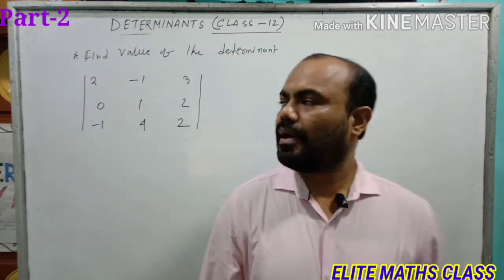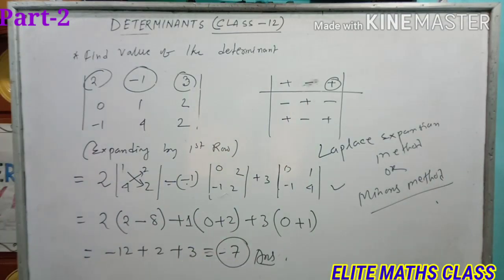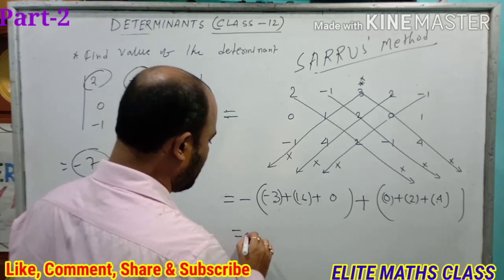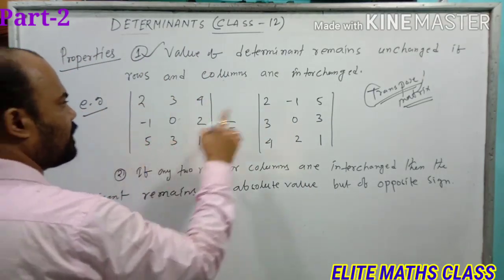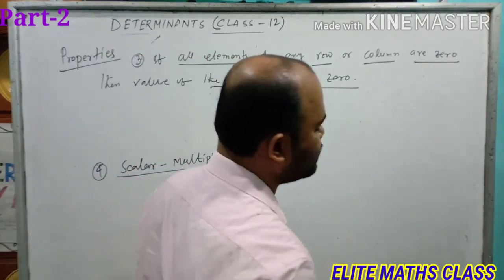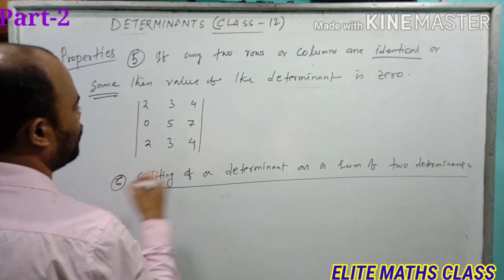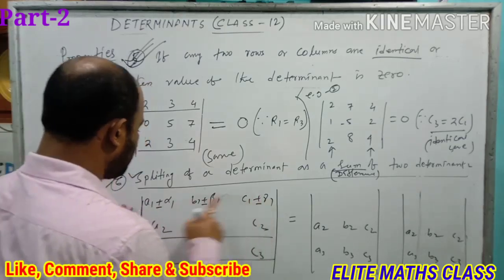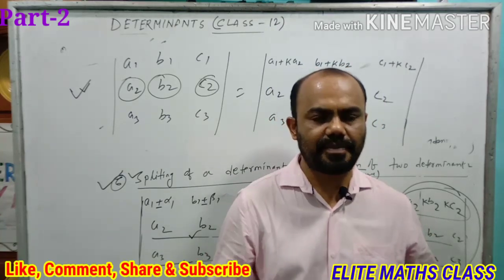12th NCERT | Mathematics | Determinants | Chapter-4 | CBSE | Board and JEE | Part-2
In this video(Part-2) a short cut method/technique(SARRUS' Method) of expansion of a determinant of order 3 is discussed. Which is very helpful for JEE-Main, KVPY and other entrance exam preparation.
Also all properties of determinants are discussed in details with examples.